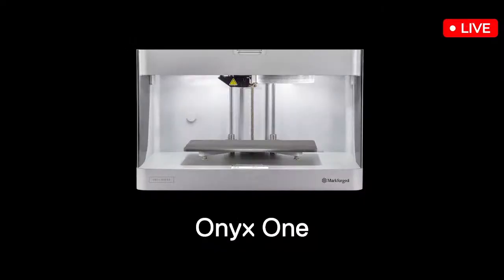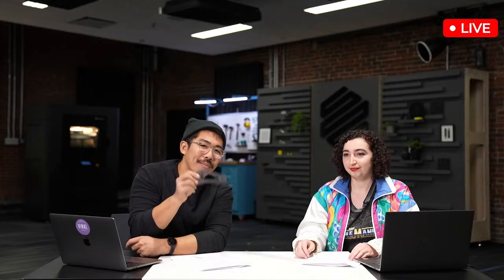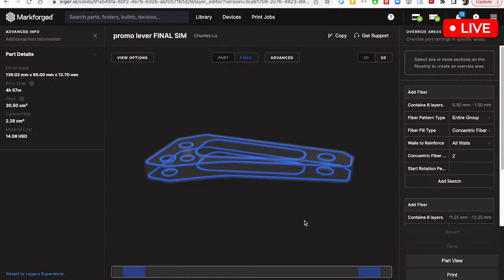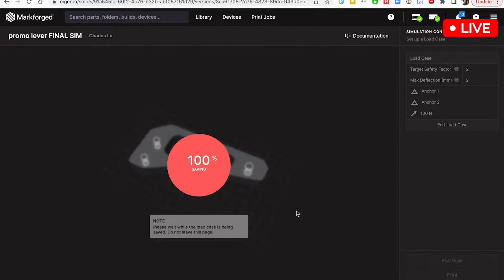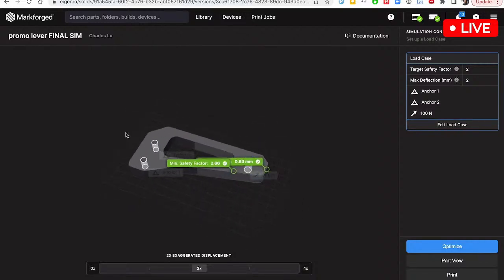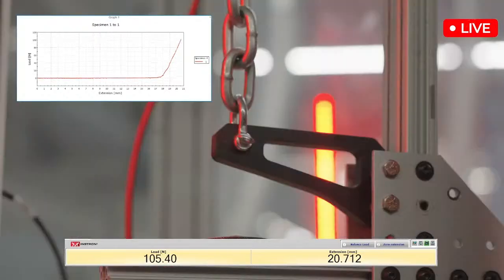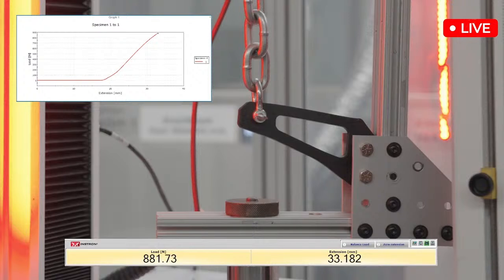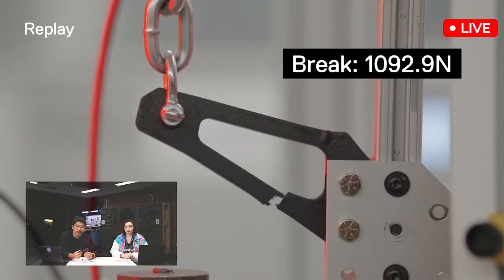The Holiday Break - Winner Announcement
Who wants to win a printer? We asked you all to guess the strength of a Markforged-printed Onyx™ part reinforced with continuous fiber. After over 1200 submissions, it's time for us to declare our winner.

Feel free to shout out any predictions or questions in the chat, but know that these are just for fun -- the official window for submitting guesses ended already.